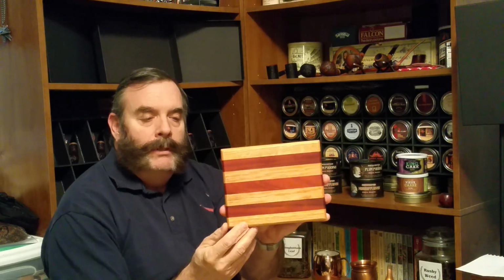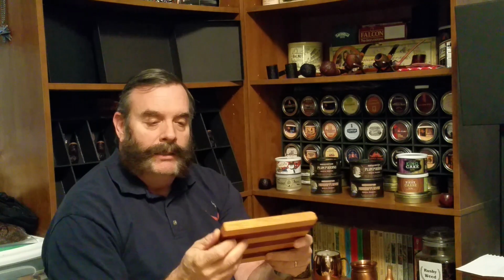Let's Stoke the Ember.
This video is about how to keep the pipe lit without constantly having to relight it with a lighter and a couple of shout outs